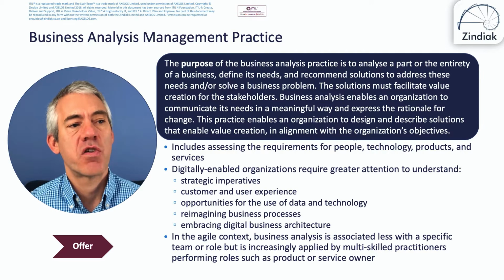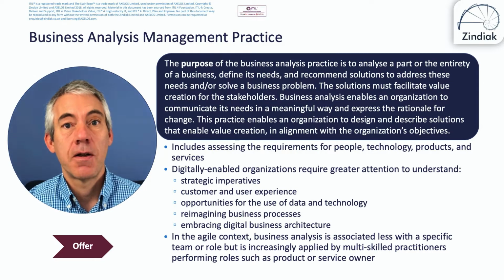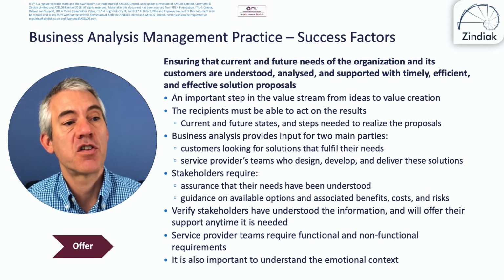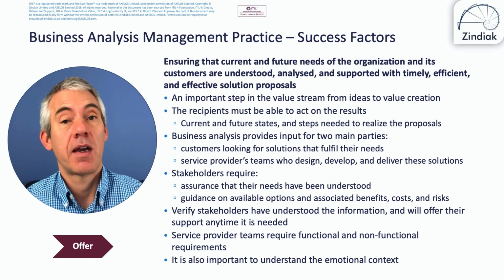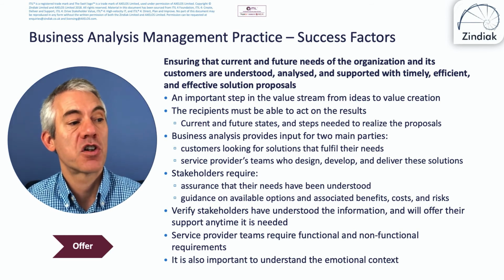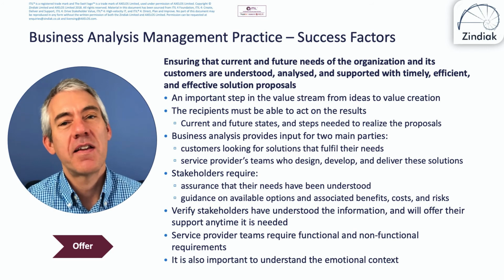ITIL®4 - DSV - Offer - Business Analysis - 20/38